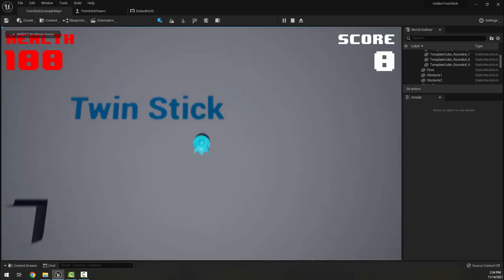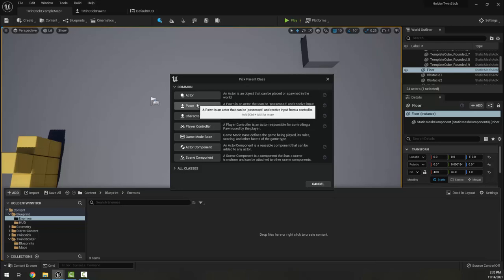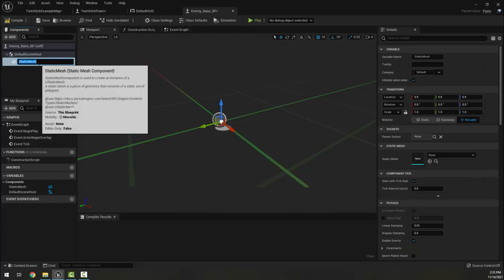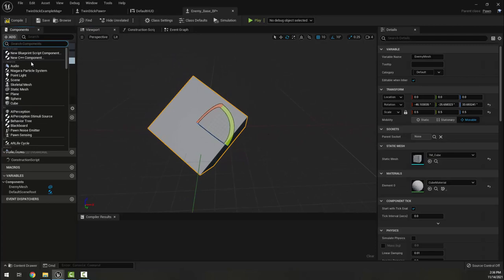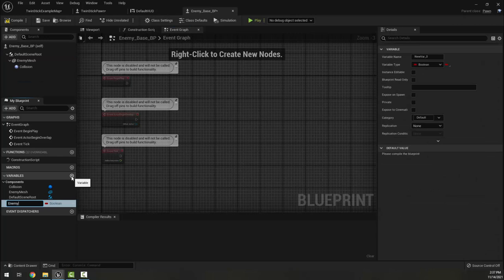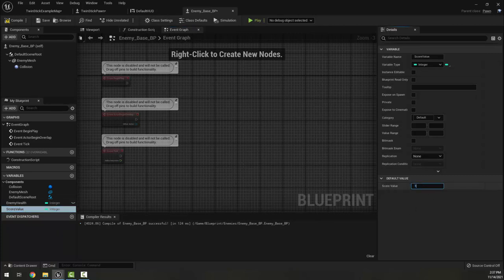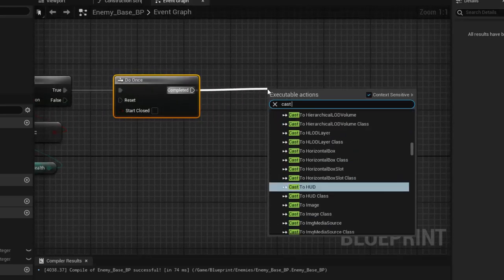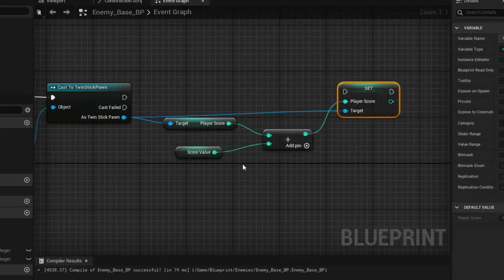Twin-stick Shooter - Enemy Damage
Setting up enemies to take damage using the unreal damage blueprint, and creating the most basic enemy that all the rest will be based on.